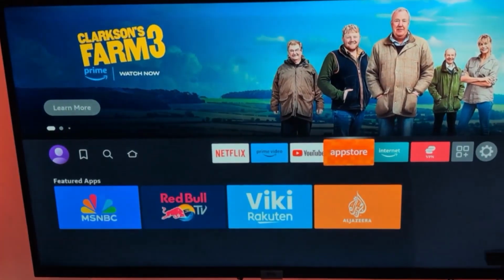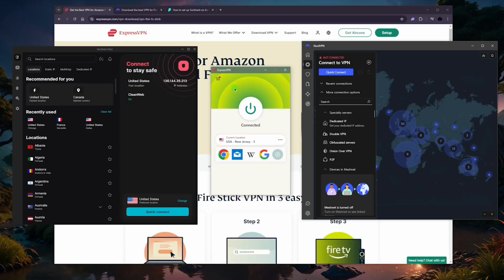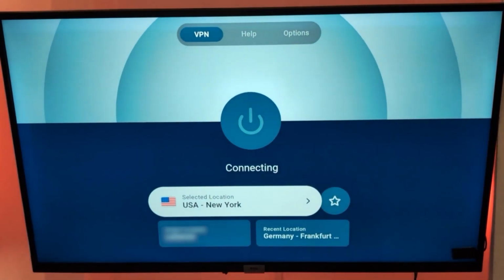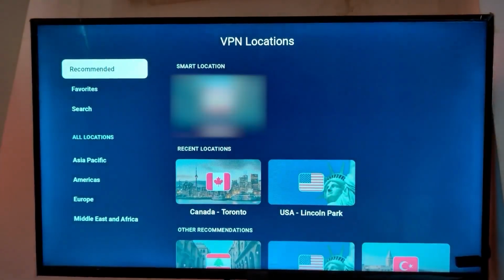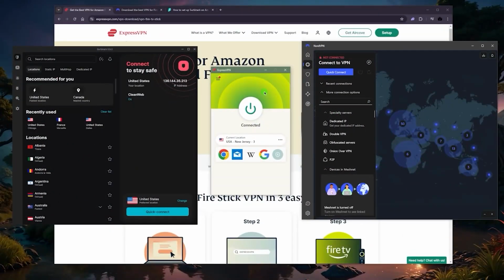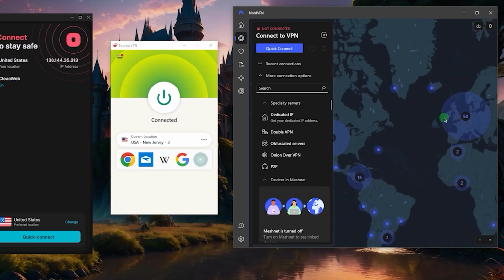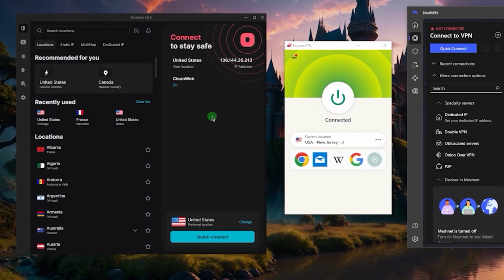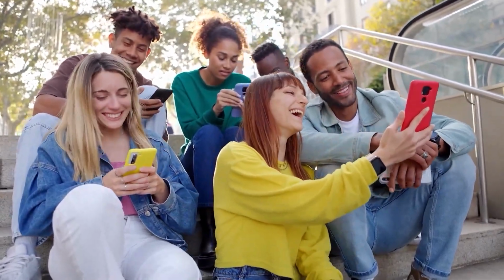How to Setup a VPN on an Amazon Fire TV Stick: Simplest Tutorial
🌐How to Setup a VPN on an Amazon Fire TV Stick🌐

Installing a VPN on Amazon Firestick

Hey everyone, welcome back. Today, I'll show you how to install a VPN service on your Amazon Firestick, unlocking access to your favorite shows from anywhere. It's a relatively simple process that begins with signing up for a VPN service offering a Firestick app like ExpressVPN, NordVPN, or Surfshark.

Top 3 VPN Picks for Amazon Firestick

Not all VPNs are created equal, and certainly not all of them are compatible with the Amazon Firestick. To make things easier for you, I've compiled a list of the top three VPN picks that not only stand out in the market but are also Firestick-compatible. ExpressVPN, NordVPN, and Surfshark offer dedicated apps for Firestick, ensuring a smooth and secure streaming experience.

That's it for this video. If you're interested in unlocking geo-restricted content on your Firestick, the provided VPN guide and top picks should set you on the right path. Find links to pricing, discounts, and in-depth reviews in the description below. Have questions or thoughts? Feel free to drop a comment; I love interacting with you guys.

Hope you enjoyed my How to Setup a VPN on an Amazon Fire TV Stick: Simplest Tutorial Video.